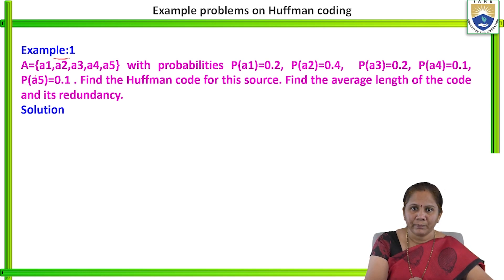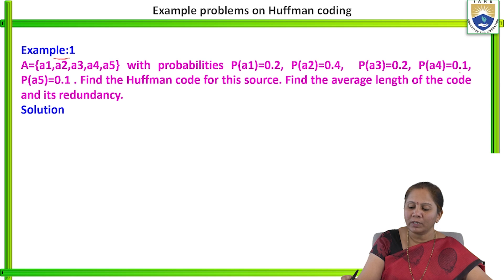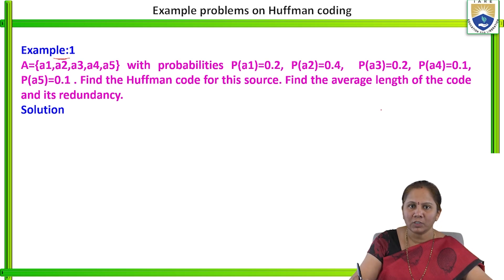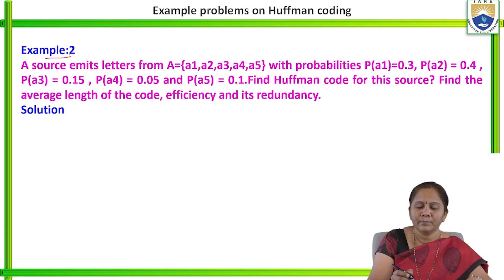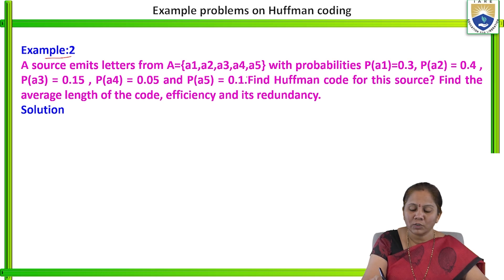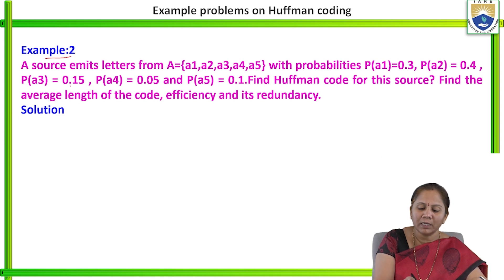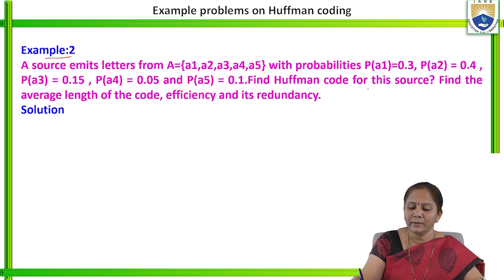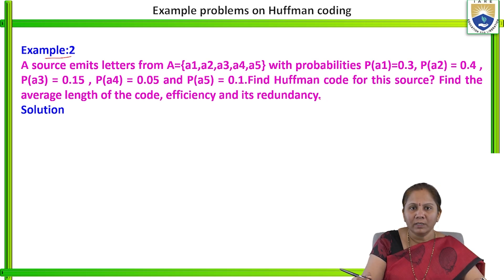Example Problems on Huffman Coding by Ms. B Lakshmi Prasanna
Example Problems on Huffman Coding by Ms. B Lakshmi Prasanna | IARE

Telangana, India.